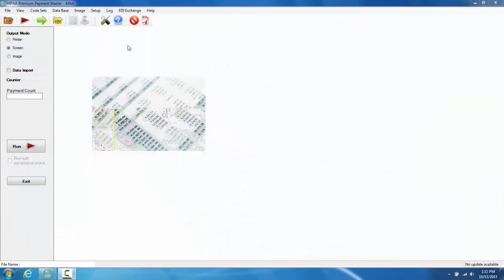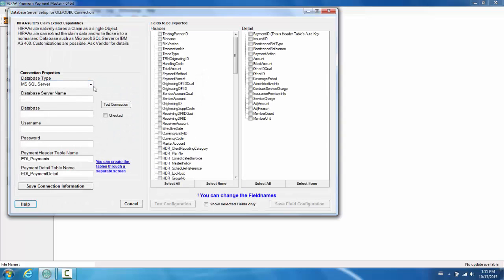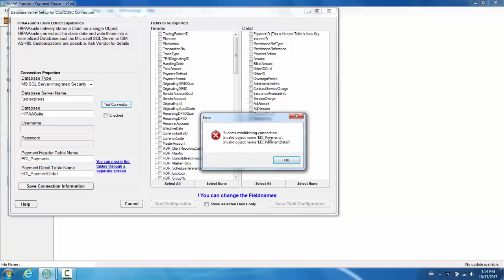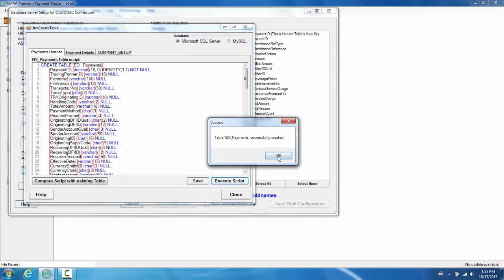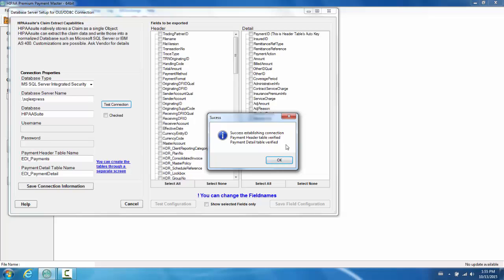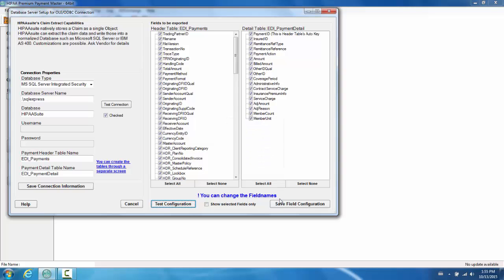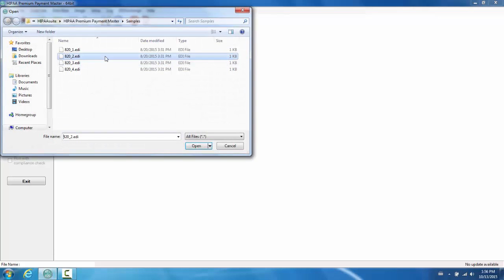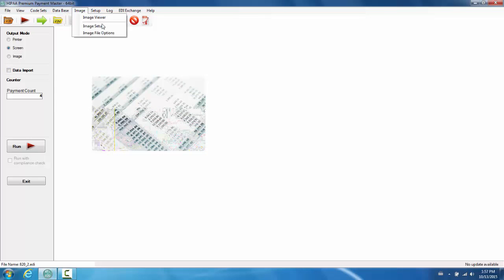HIPAA Premium Payment Master - Database Setup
Tutorial about the database setup for the HIPAAsuite Premium Payment Master.

*The HIPAA Premium Payment Master is the all around tool for the HIPAA 820 transaction which is concerned with the premium payment.
*The Federal and State exchange use this transaction heavily and this software displays the message in readable format, creates image file of those, exports EDI data to any database, and creates 820 EDI transactions from the Database.